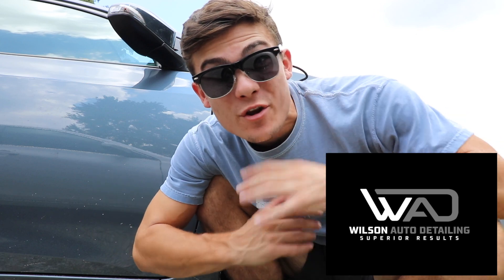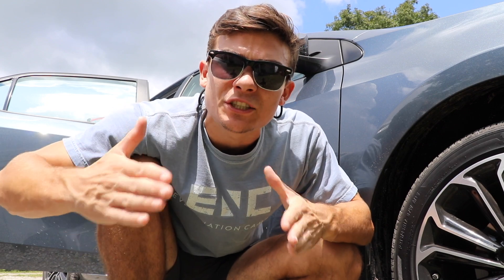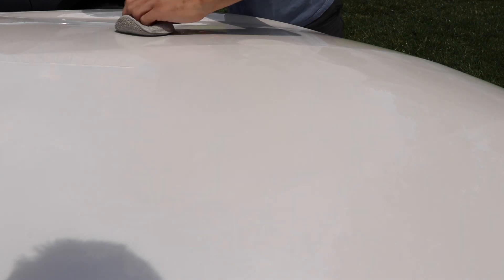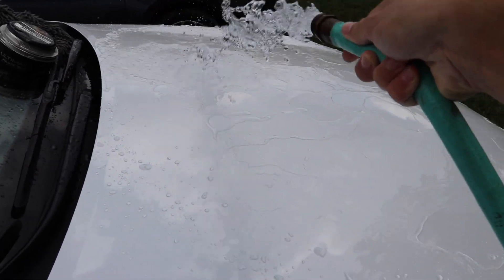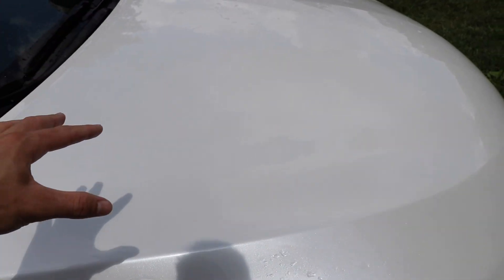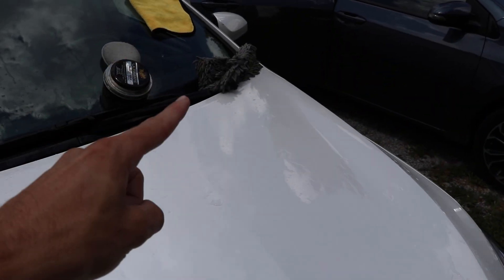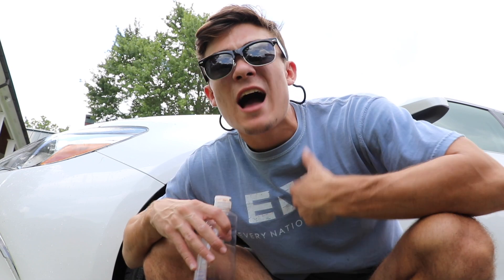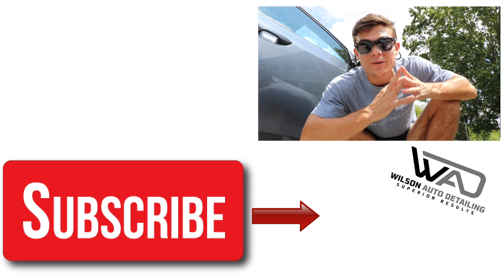How To Remove Car Wax... Yes This is Safe